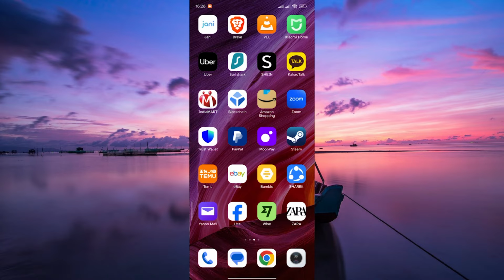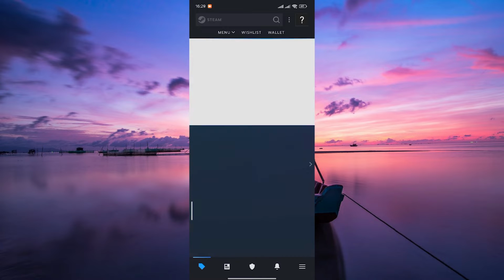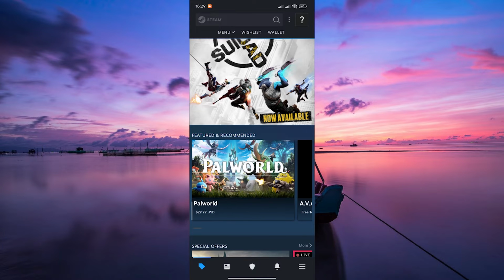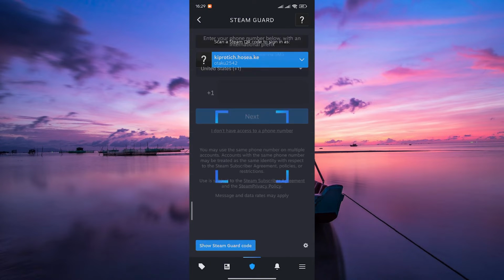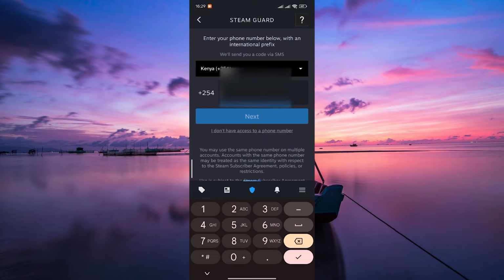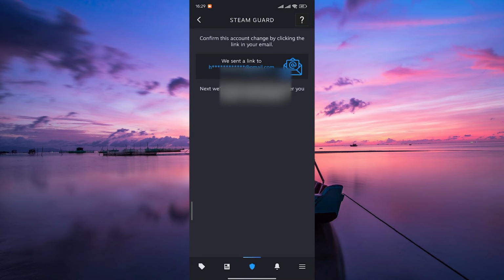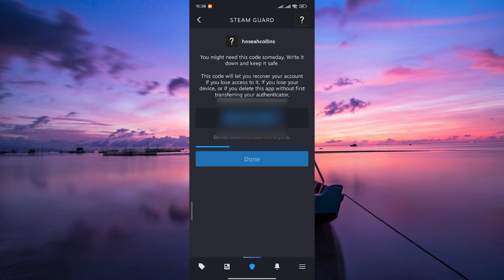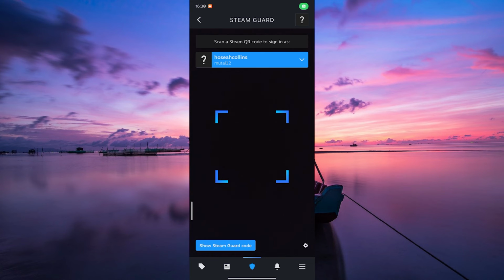How To Enable Steam Guard Mobile Authenticator (2025) - Easy Fix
Struggling to secure your Steam account with Steam Guard Mobile Authenticator? This video shows you exactly how to enable Steam Guard Mobile Authenticator step by step.

Missing two-factor protection usually happens when the mobile authenticator isn’t set up in your Steam Mobile App. This affects gamers, traders, and community moderators needing to set up Steam 2FA or activate Steam Guard authenticator.

➤ enable Steam Guard Mobile Authenticator Android
➤ set up Steam Guard mobile authenticator iOS
➤ activate Steam two-factor authentication on Steam Mobile App
➤ configure Steam Guard code generator in Steam app
➤ add phone number for Steam Guard authenticator setup
➤ troubleshoot Steam Guard authenticator not working Android
➤ recover Steam Guard mobile authenticator on iPhone
➤ enable 2FA on Steam desktop client with mobile codes

Applies to: Steam Mobile App on Android and iOS.